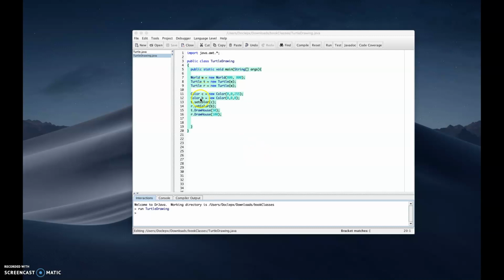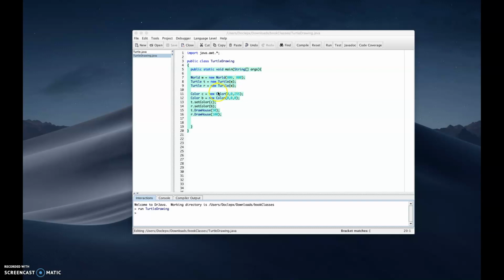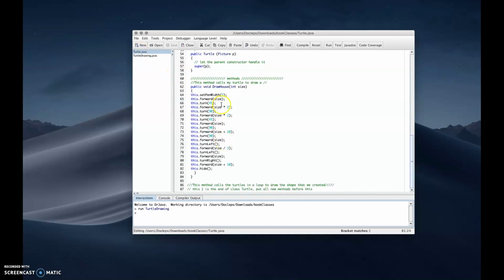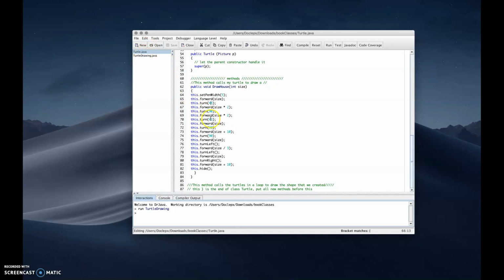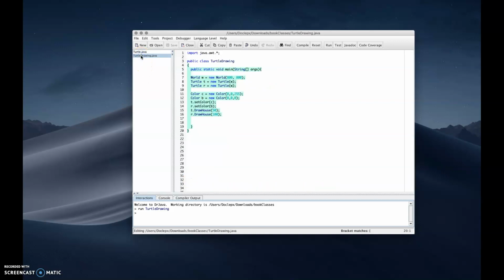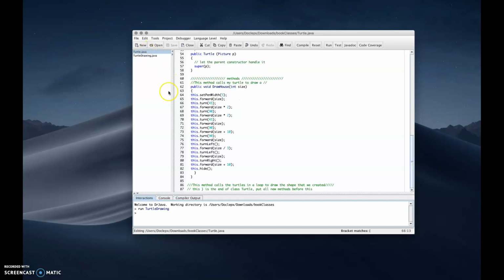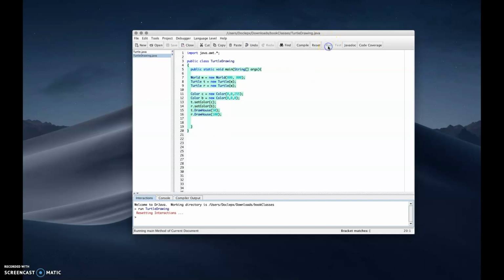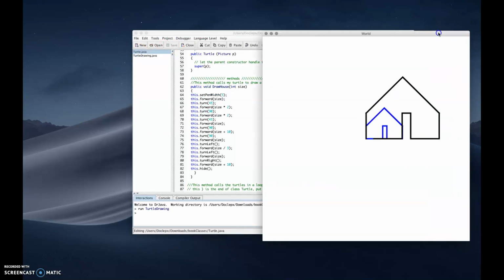Methods and Parameters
A video showing the use of methods and Parameters in Dr. Java to move turtles to draw a shape that resembles a house.